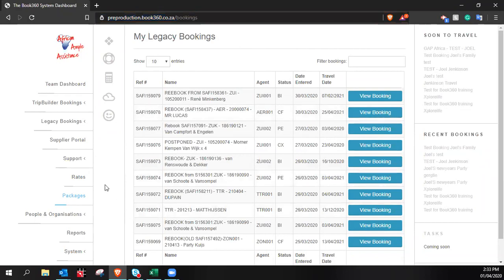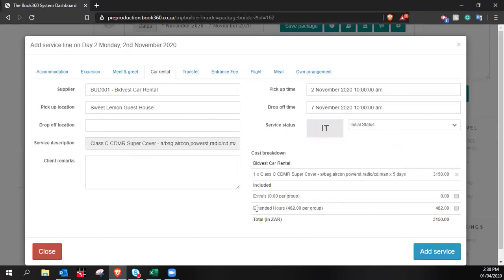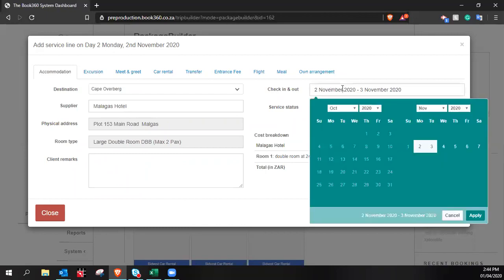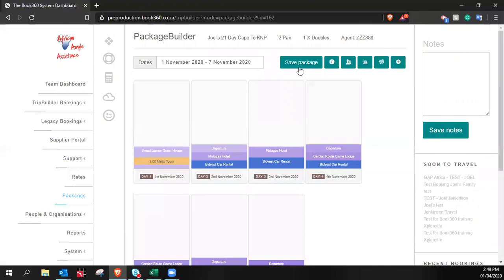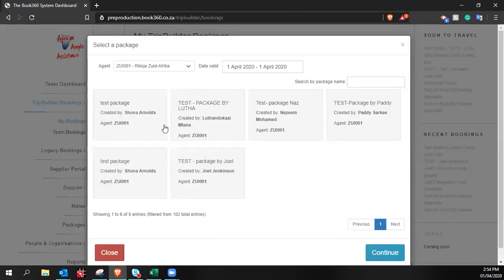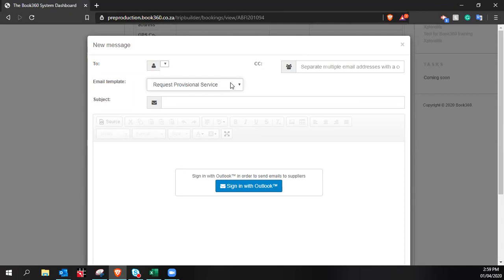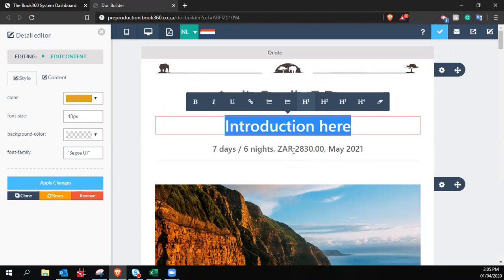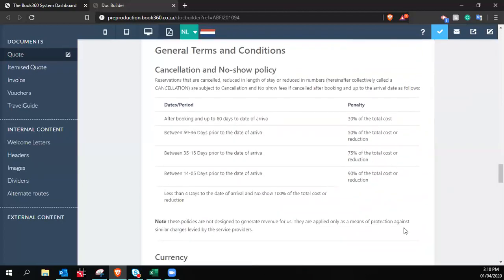Session 2 Book360 Creating a Package from start to Quote